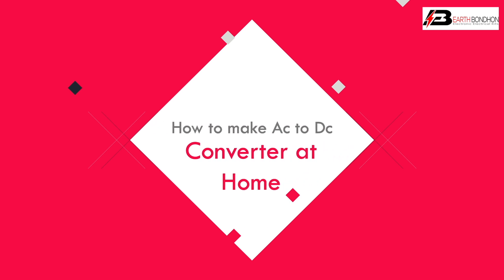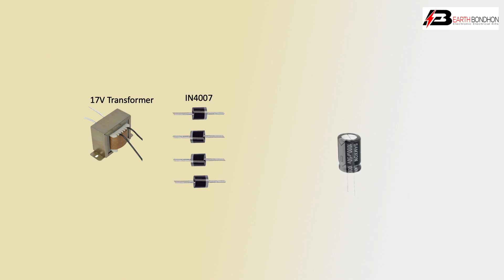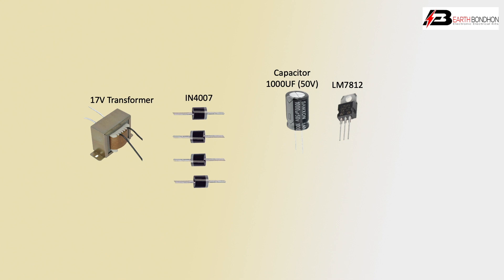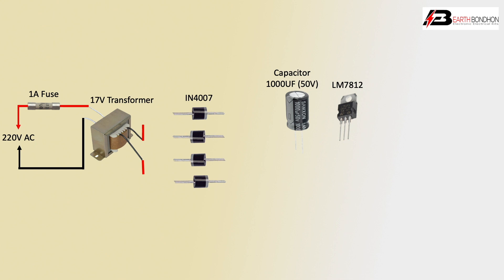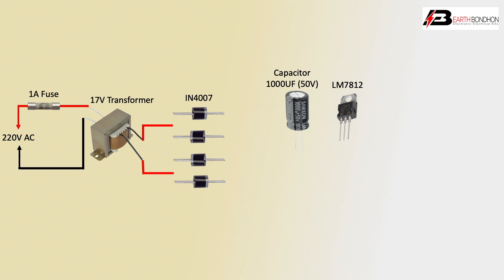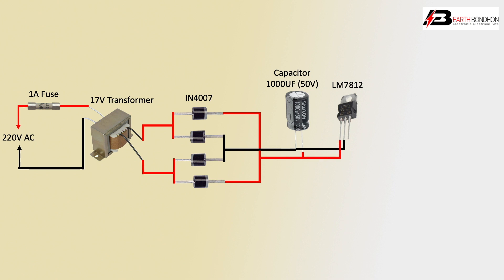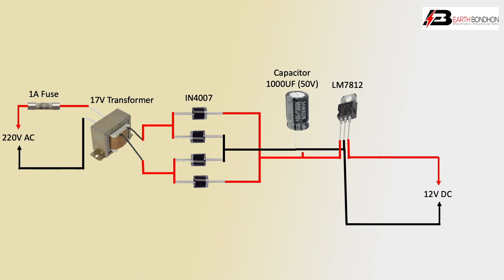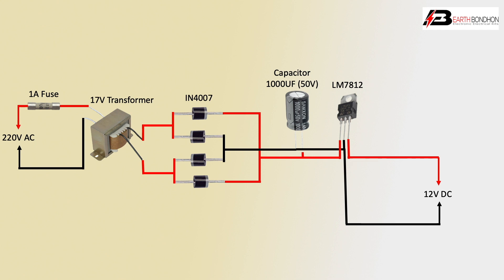How to Make 220V to 12V Converter at Home | DIY Circuit to Convert AC to DC | Power Supply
DIY Circuit to Convert 220V AC to 12V DC.
How to Make 220V to 12V Convert project uses four diodes to make one Bridge Rectifier to transfer AC power to DC power. Also, we use capacitors to remove ripples in the circuit. After 240v to DC 12v Converter Electrical Diagram, we need to use one 5v voltage regulator to give 5v DC output from 12v DC output. AC to DC Converter without a transformer Circuit Diagram.
Parts You Will Need:
01. Transformer 12V AC 3A 1 PSC
02. Zero PCB. 1 PSC
03. IN4001 Diode. 4 PSC
04. Capacitor 1000UF (50V). 1 PSC
05. Regulator LM7812. 1 PSC
06. Resistor 1K ohm. 1 PSC
07. LED RED. 1 PSC
08. Ac Cable. 1 PSC